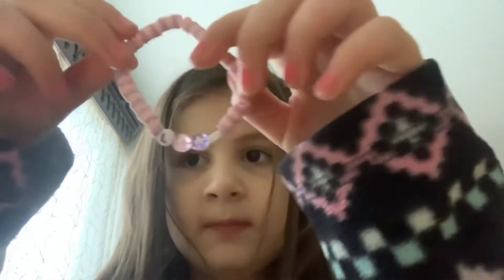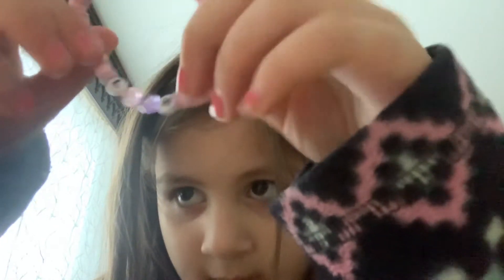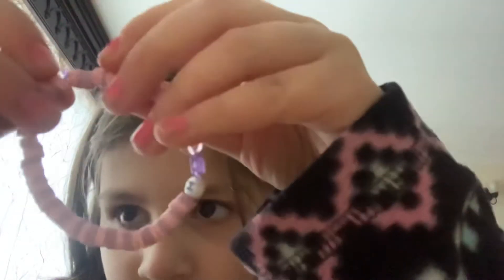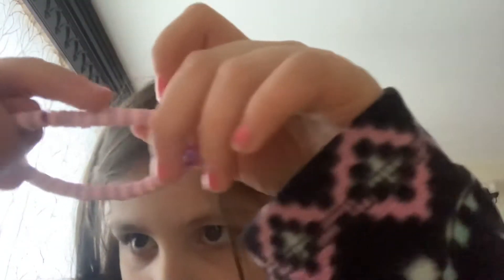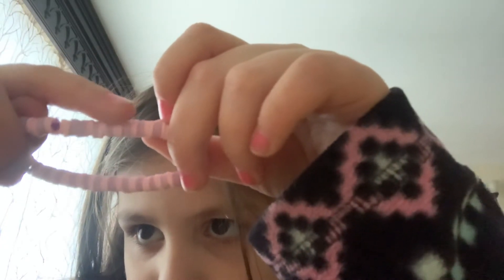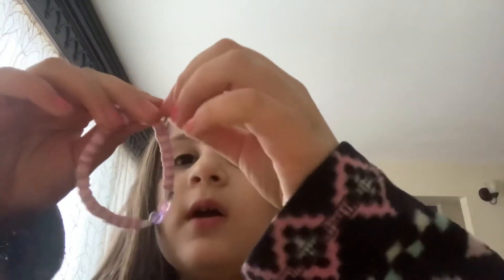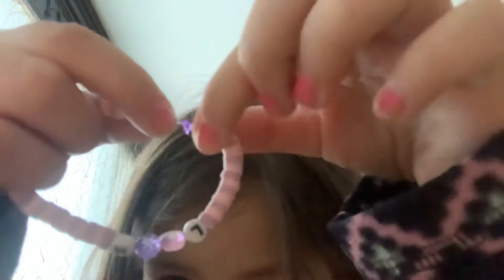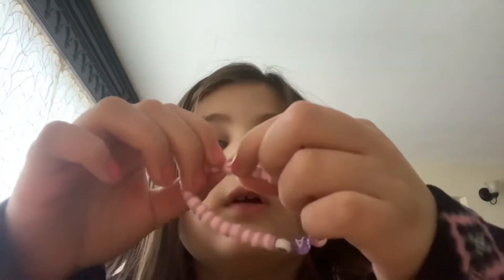My clay bead bracelet that my cousin made for me